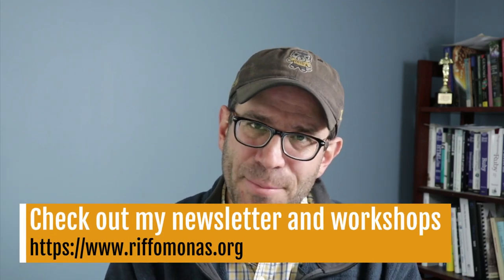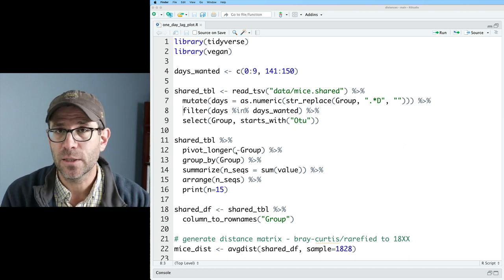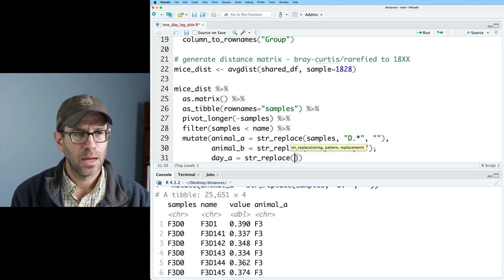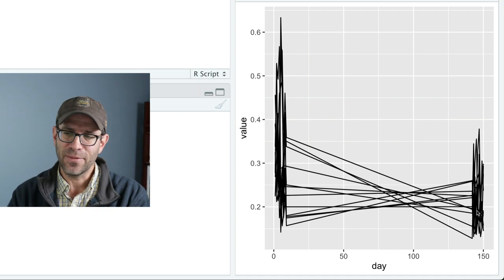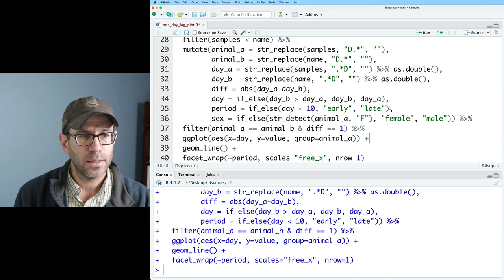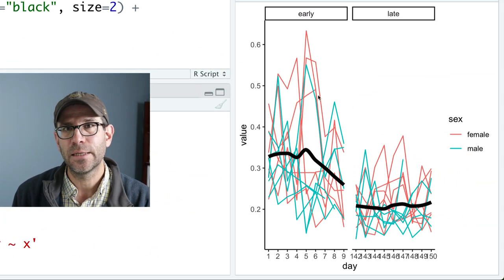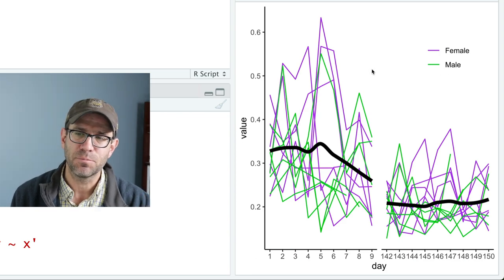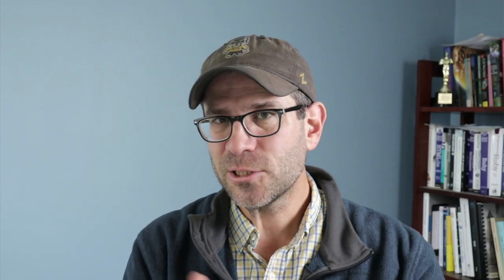Alternatives to ordination with R: Displaying one day time lag in beta diversity (CC205)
An ordination has a limited set of uses. But are there alternatives to ordination for displaying beta-diversity data with the tidyverse in R? In this episode, Pat shares one method for showing temporal stability in microbial communities where he looks at the day to day difference in beta diversity. He'll demonstrate this approach by using vegan, dplyr, and ggplot2.

You can find the blog post for this episode The data were generated in our Kozich et al. 2013 paper using samples from the Schloss et al. 2012 paper

0:00 An alternative to ordinations for visualizing community stability
3:40 Getting a distance matrix into tidy format
4:46 Extract information from sample names
7:29 Creating initial time lag plot
12:12 Improving appearance of plot